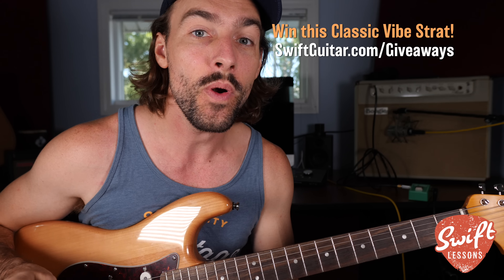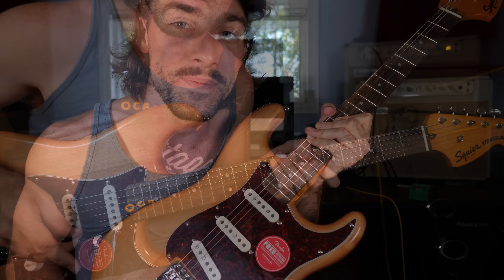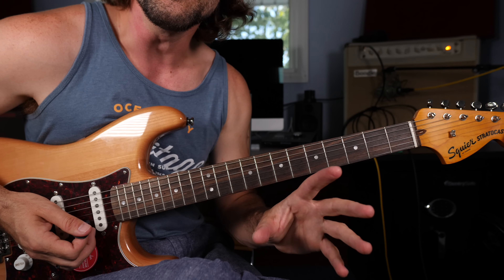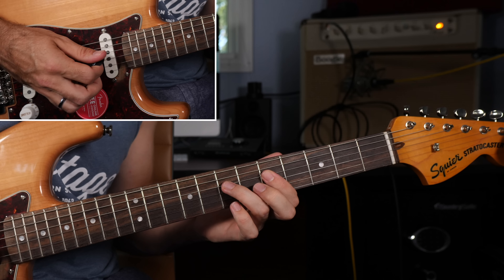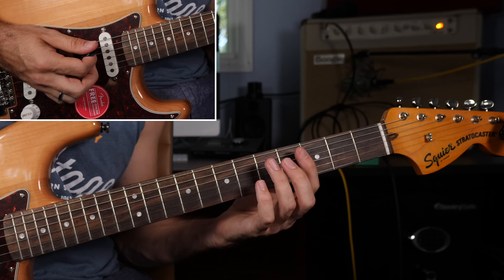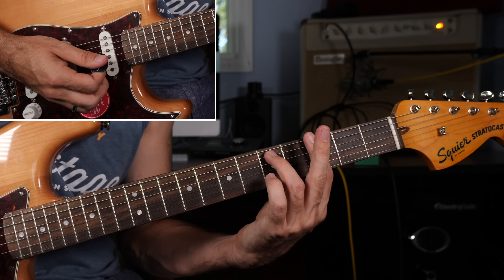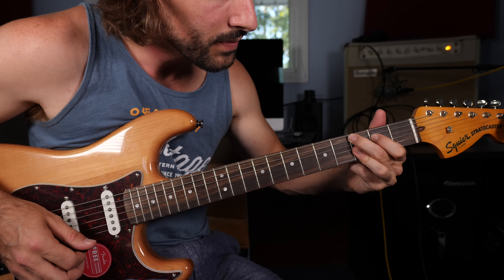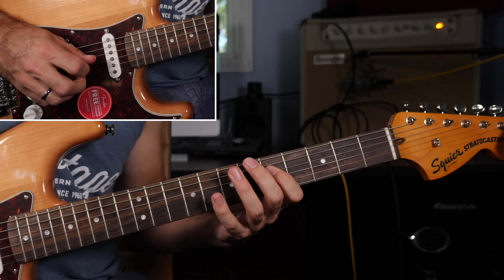This Classic Blues Turnaround Works in Every Key!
A classic blues guitar turnaround you can use in every key!

Hello friends,
Welcome back to Swift Guitar Lessons for another electric blues tutorial. In today's session I've plugged into a beautiful Classic Vibe Squier Stratocaster to break down a stylish and transposable blues turnaround. We'll begin this lesson by examining the core elements - overlapping chord shapes and scales - before mastering this ear-catching conclusion to your 12 bar blues. Let's get started! -Rob

Navigation:
0:00 - Demonstration
0:30 - Introduction
1:35 - Core Elements
2:55 - Turnaround Breakdown
8:45 - Transposing
9:50 - Final Thoughts